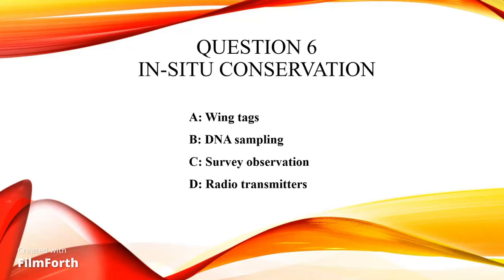Red Kite and Eurasian Beaver Reintroductions to the UK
This video explains how genetics play a part in the reintroductions of these two native species including such topics as the allele effect, genetic drift and genetic bottlenecking